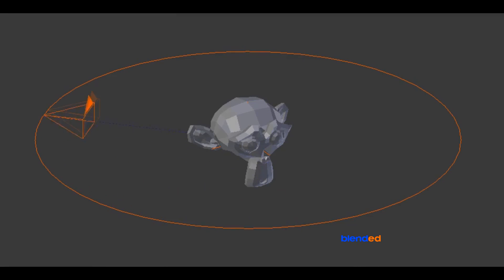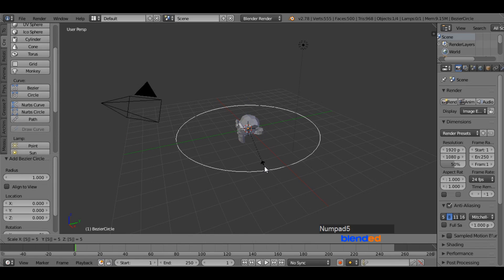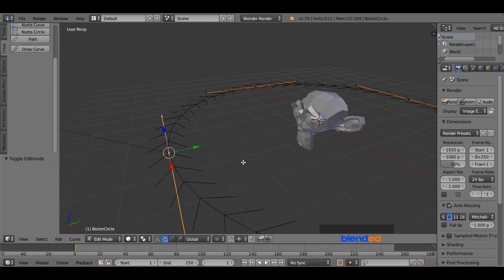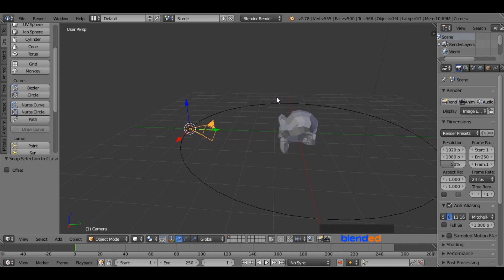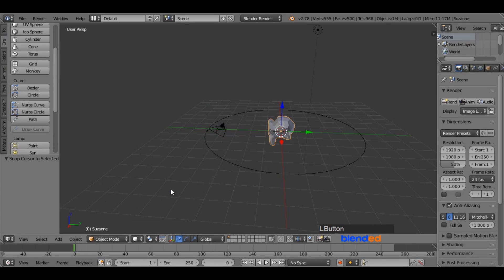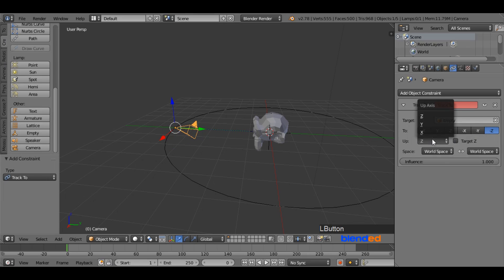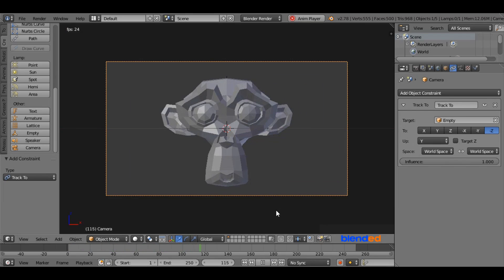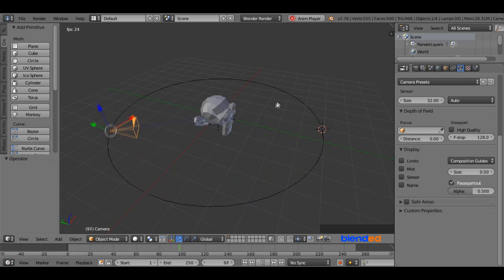How To Move Camera In Circular Way In Blender - Quick Tutorial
In this video, You will learn how to move the camera in circle in blender.